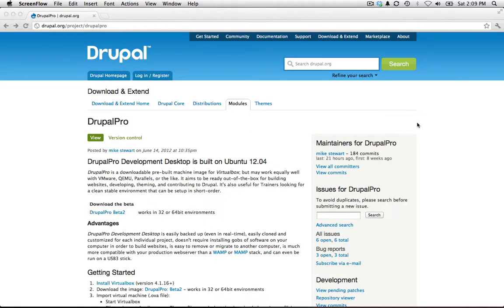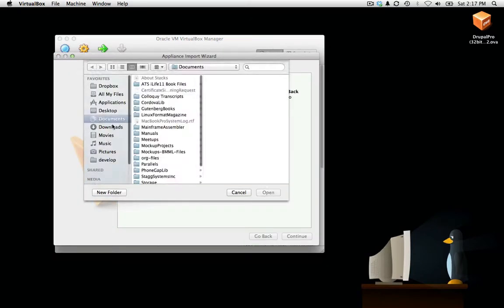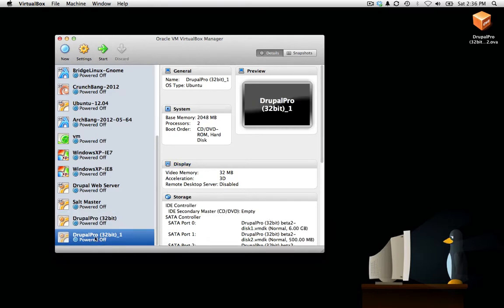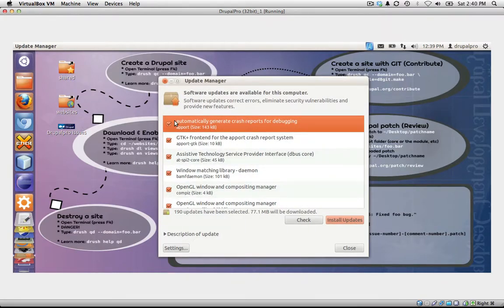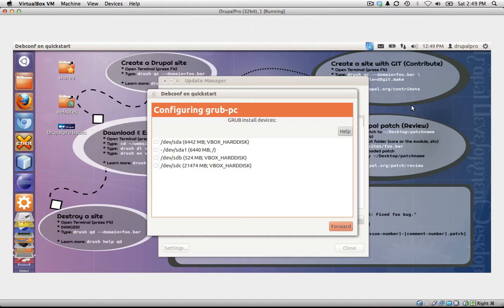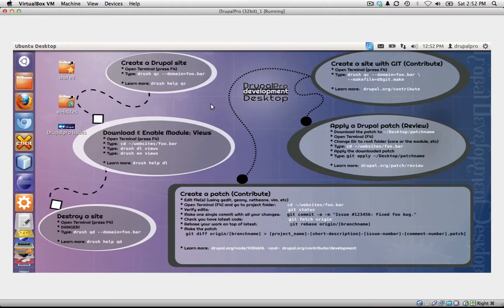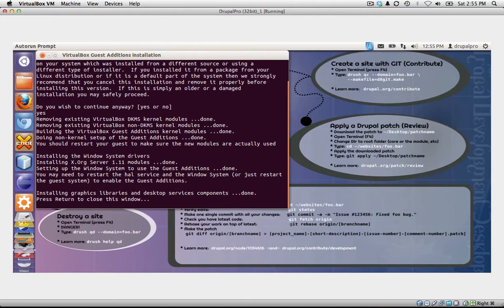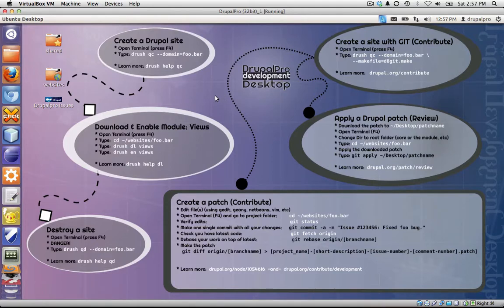Install and upgrade the DrupalPro Development Desktop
Install and upgrade the DrupalPro Development Desktop. This video was created with the Beta2 version. There are some issues with this but work arounds are explained. Hopefully, these will be fixed in the next release.